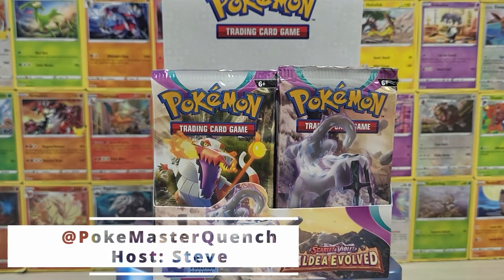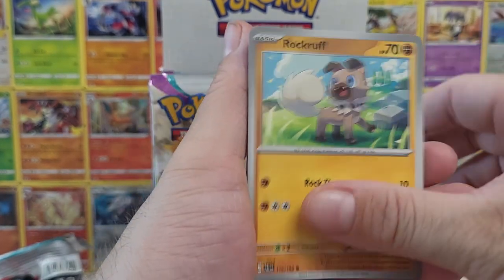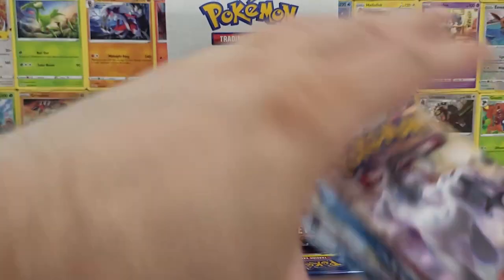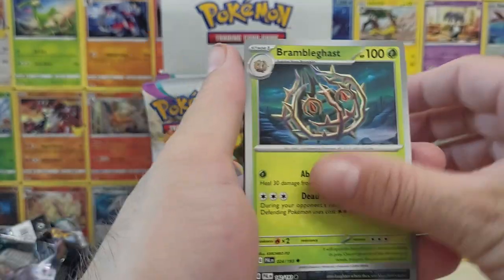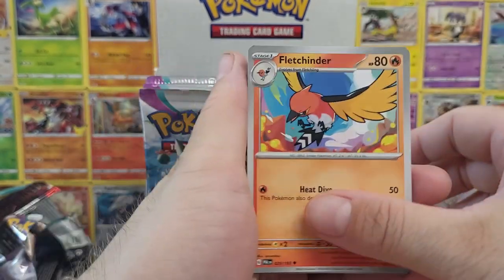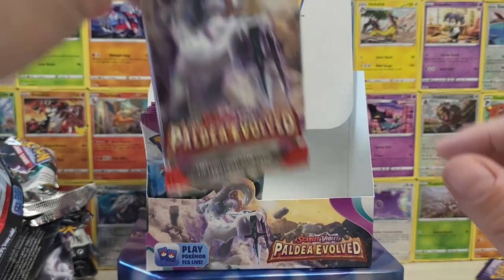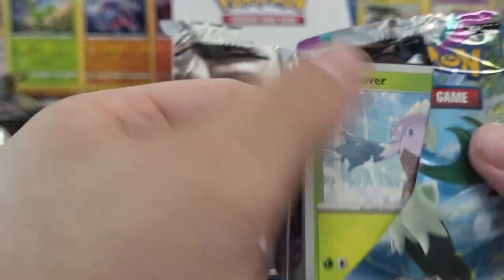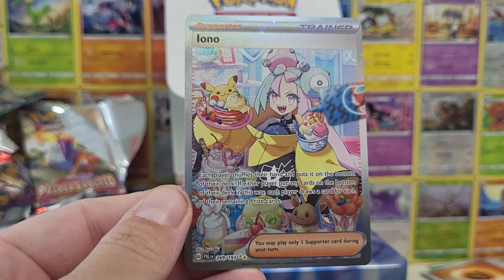NEW Paldea Evolved Pokemon Booster Box Opening - THIS IS A PERFECT BOX!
Today we open up a GOD box booster box for Paldea Evolved the latest Pokemon TCG set. In this video we get some insane Pokemon Card pulls.

So join us for this Pokemon Card Box opening from Paldea Evolved, this might just be the perfect Pokemon card box!

Pokemaster Quench is a Pokemon TCG dedicated channel where each week we explore something new in the Pokemon world. From Pokemon card openings, Pokemon Packs, and Pokemon facts.

We also do Pokemon of the day, Who's That Pokemon and sharing of collectible Pokemon Cards.